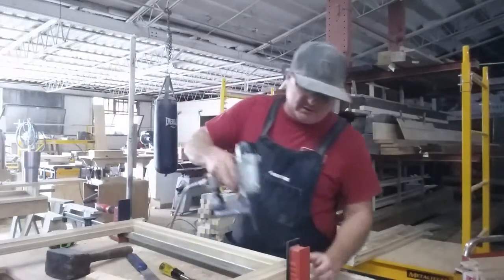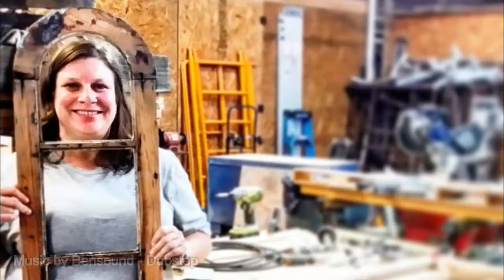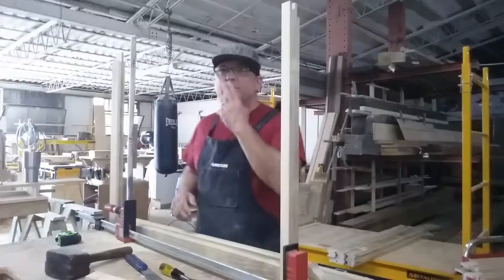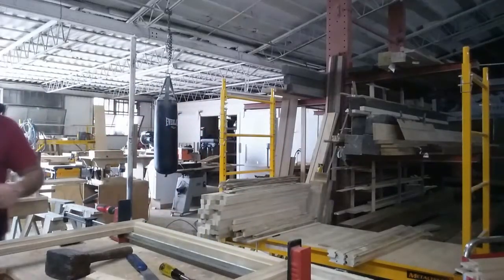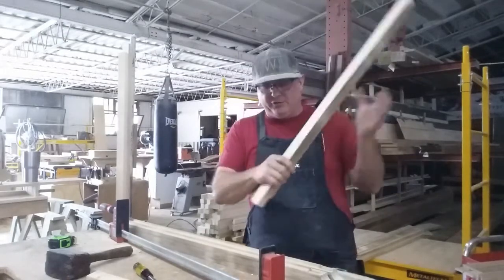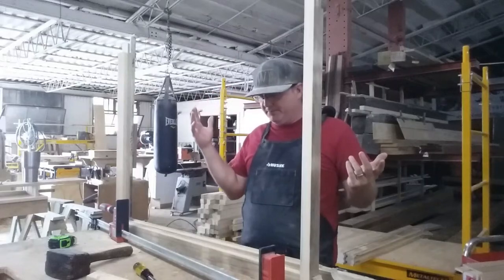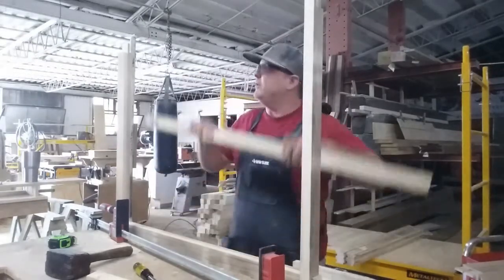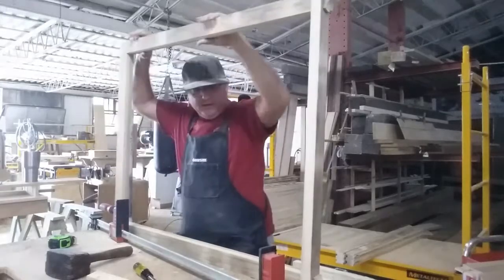Q & A with Anne Gunn Historic Window Rescue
I've known Anne for years.  A former school teacher, she started off as a client and ended up going into the window restoration business herself. She has come to every workshop we've ever done and has become a good friend.  She had a few questions and I was glad to help.  I asked her if I could record the conversation, so I did.  This is our conversation.

Ask me your questions about window restoration.  I just might do a video!